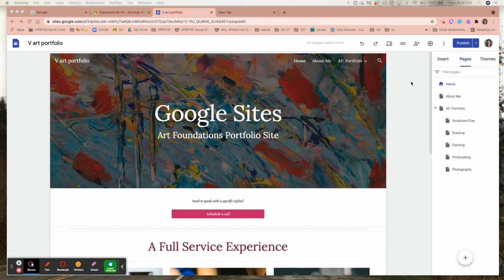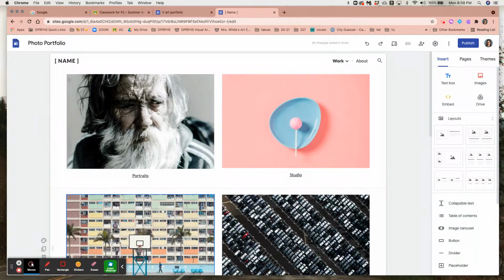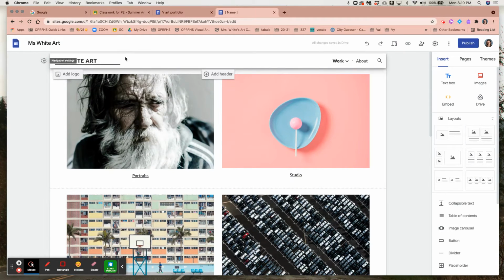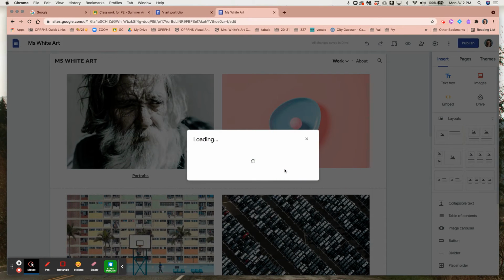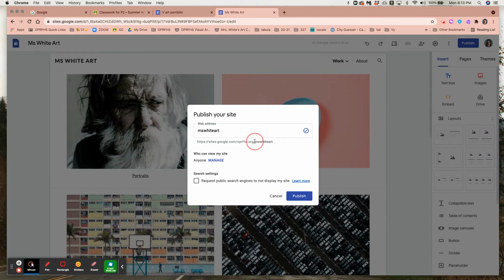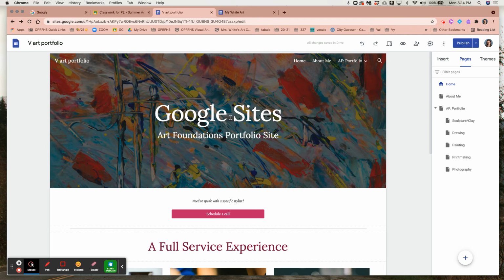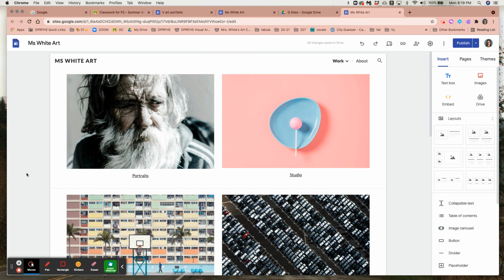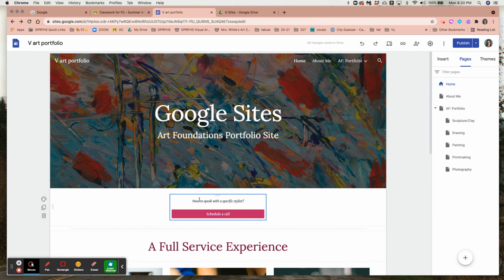Google Sites Publish 1